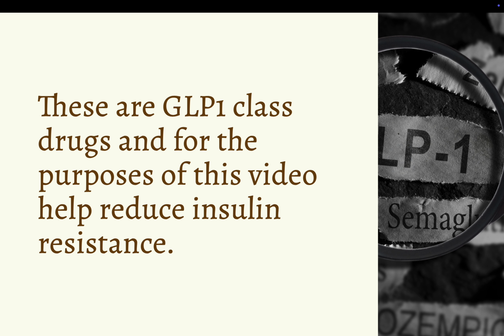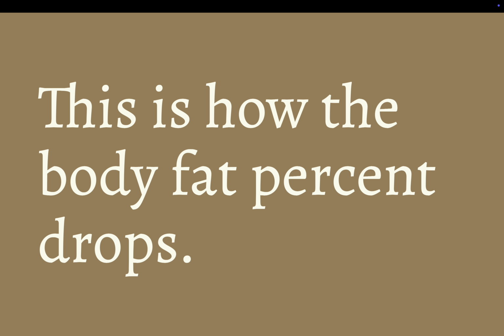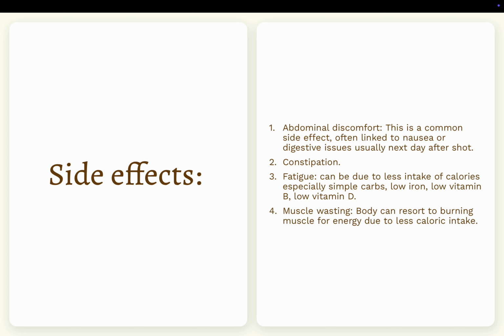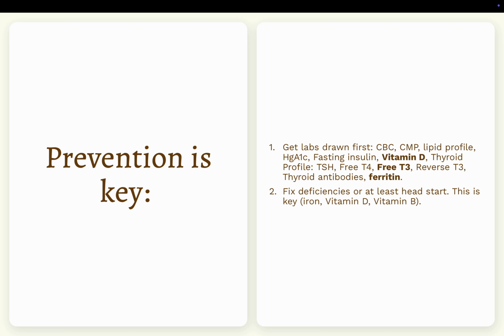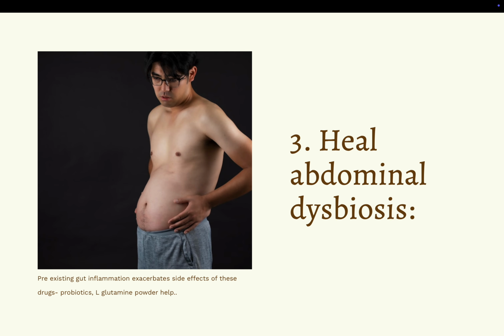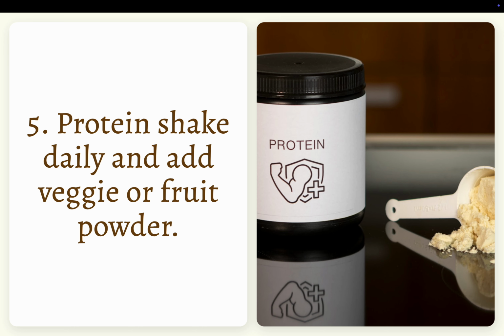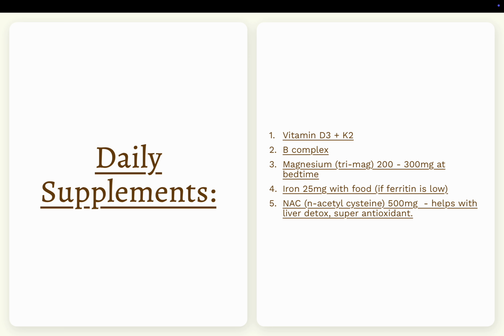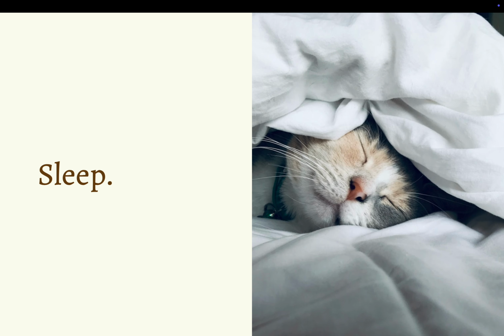Why you are not losing weight on Semaglutide and/or Tirzepatide.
Semaglutide and Tirzepatide are very effective for weight loss. Here are tips on reducing side effects and tips/supplements to improve outcomes.